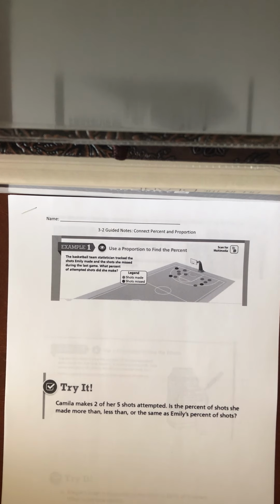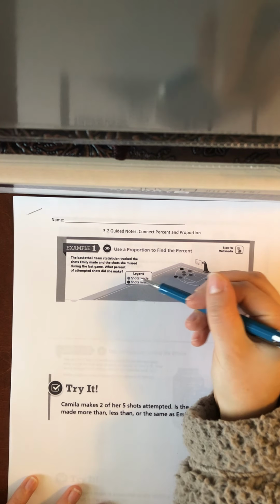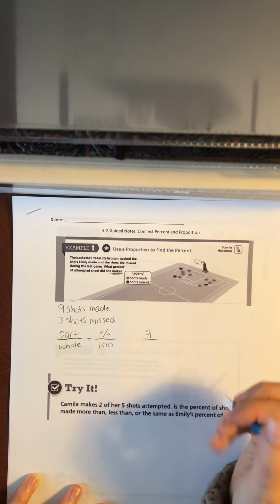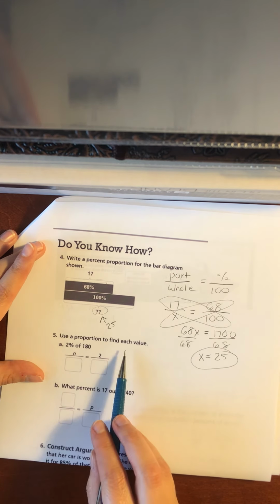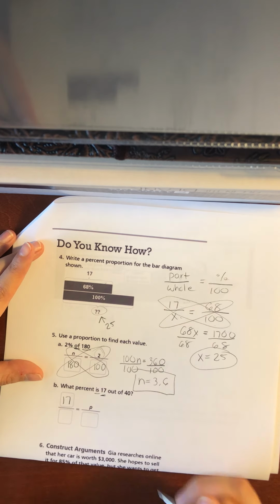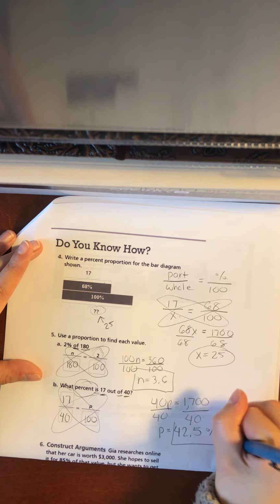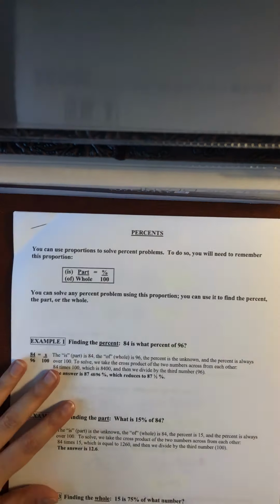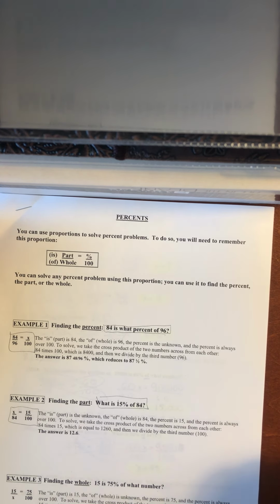3-2 Connect Percent and Proportion